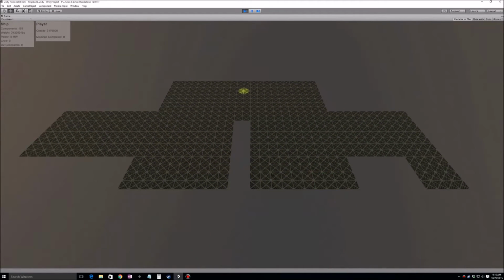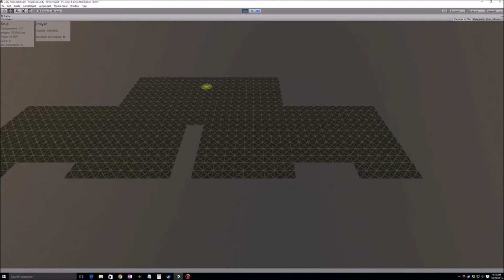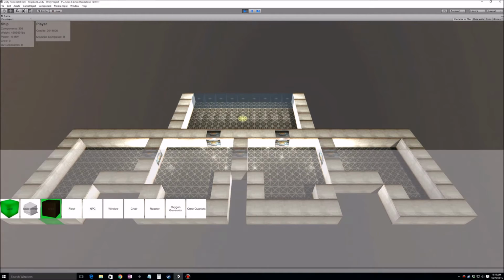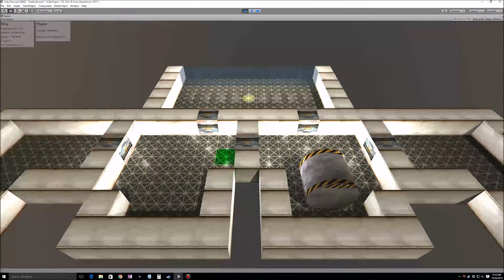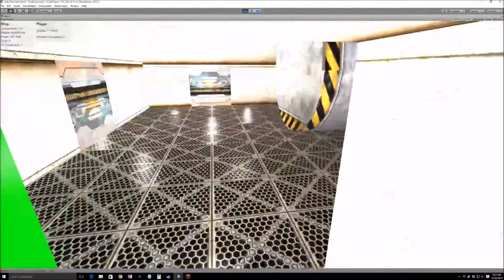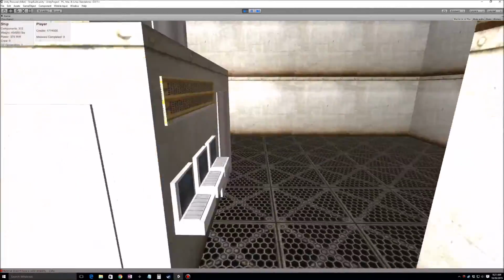Space Engineers with NPCs 1 of 2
A 2D/3D Unity / Space engineers prototype.  Ideas for NPCs in Space Engineers.  This first video shows a 2D to 3D crafting engine with NPCs you could call in to assist you... think of a cross between Faster Than Light and Space Engineers.

Gamer since the 70's.  Gamer for Life.